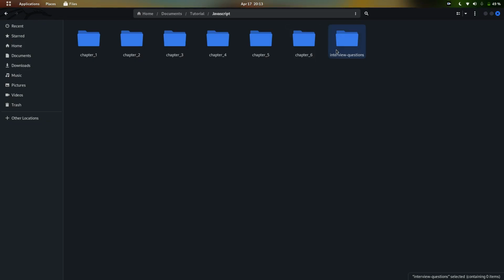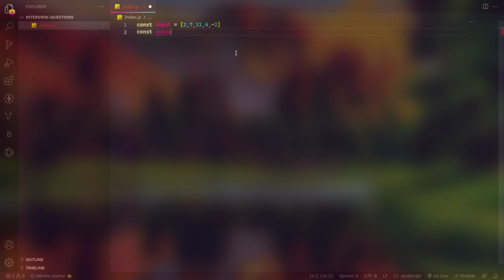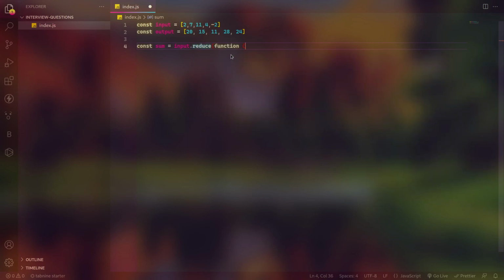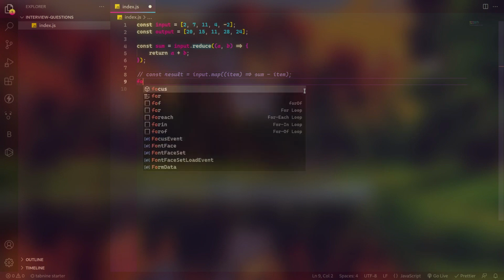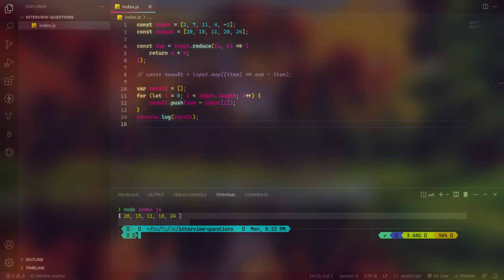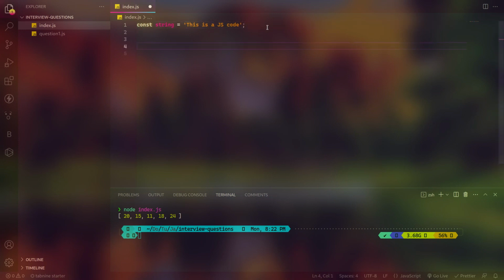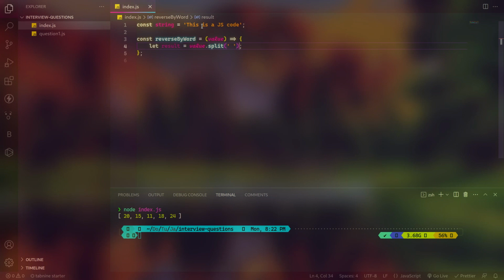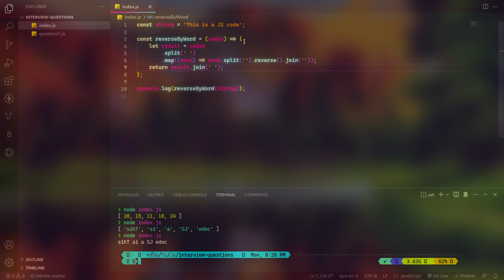JavaScript interview coding questions #1: Day 1 coding questions with solutions| Code Enthusiastic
In this era of digitalization, where the world is becoming increasingly dependent on technology, the demand for programming jobs is at an all-time high. As a result, coding interviews have become more competitive and rigorous than ever before, and candidates need to be well-prepared to stand out from the crowd. That's where resources like the "JavaScript interview coding questions #1: Day 1 coding questions with solutions| Code Enthusiastic" video come in handy. Safal from Code Enthusiastic has created this series to help job-seekers to practice and perfect their coding skills, and to ultimately land their dream job.

In this particular video, Safal takes a deep dive into Day 1 coding questions with solutions, specifically focused on JavaScript. He begins with an introduction to the importance of preparation and how it can make or break a coding interview. He then moves on to explain the various types of coding questions that candidates can expect to encounter and how they should approach each one. This sets the tone for the rest of the video, and viewers are left with a clear understanding of what to expect.

Throughout the video, Safal takes a very methodical approach to each coding question, breaking down the problem and explaining the reasoning behind each step. He is very detailed in his explanations, leaving no stone unturned, and this makes it easier for viewers to follow along. He also shares helpful tips and tricks to help viewers improve their coding skills, such as best practices for writing clean code and avoiding common mistakes.

One of the great things about this video is that it provides viewers with real-world coding examples that are relevant to their career aspirations. Safal's approach to each question is practical, and he always takes the time to explain how the coding concepts he is teaching can be applied to real-world scenarios. This makes the learning experience more engaging and helps viewers to better understand how coding works in the real world.

By the end of the video, viewers will have gained a solid understanding of Day 1 coding questions in JavaScript. Safal's explanations and examples are thorough, and viewers are left feeling confident in their ability to tackle similar questions in their own coding interviews. He also provides a list of resources for further practice and study, making it easy for viewers to continue improving their coding skills long after the video has ended.

In conclusion, the "JavaScript interview coding questions #1: Day 1 coding questions with solutions| Code Enthusiastic" video is an excellent resource for anyone preparing for a coding interview or simply looking to improve their coding skills. Safal's approach to teaching is clear, detailed, and practical, and he provides viewers with the tools and knowledge they need to succeed in a competitive job market. With this video and the other resources provided by Code Enthusiastic, viewers can confidently tackle even the most challenging coding questions and land their dream job.